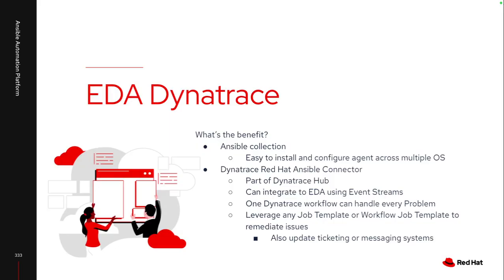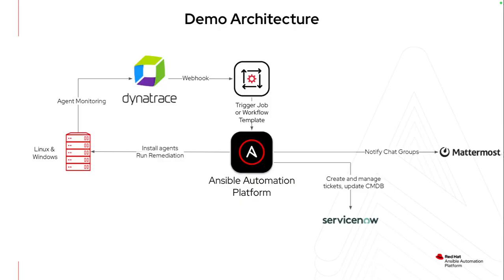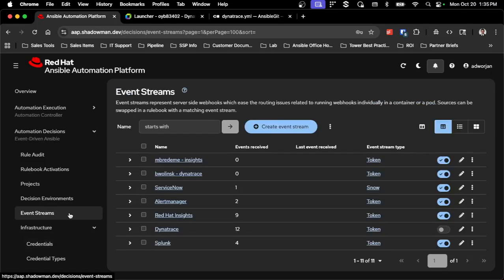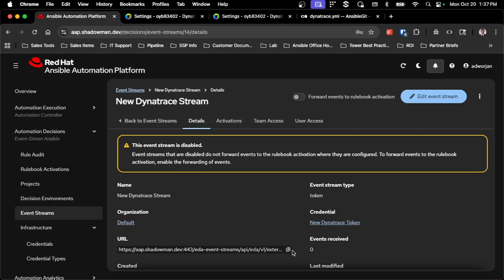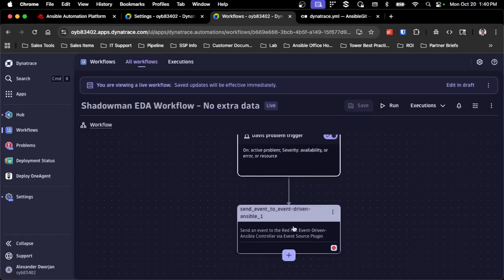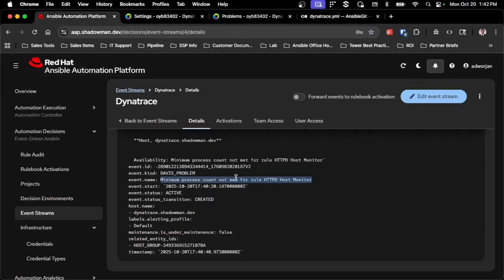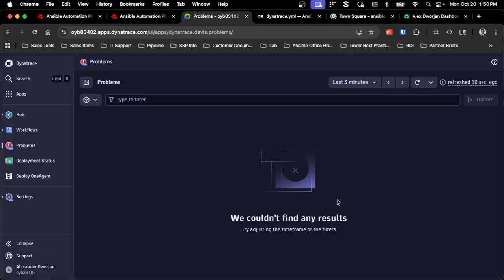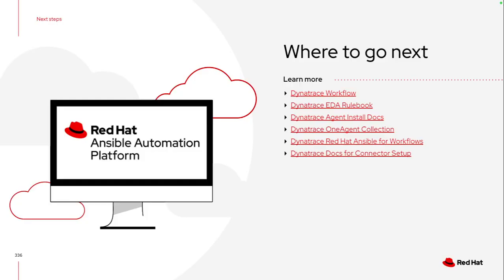Event-Driven Ansible Dynatrace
This video will cover using Event-Driven Ansible with Dynatrace